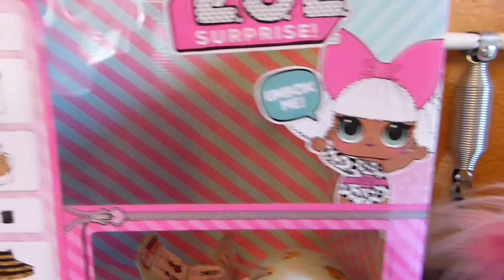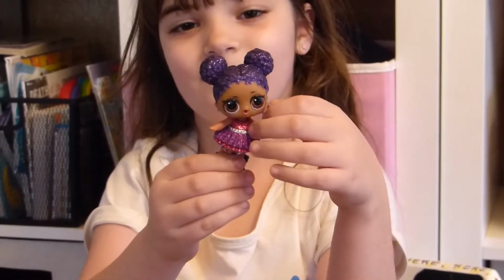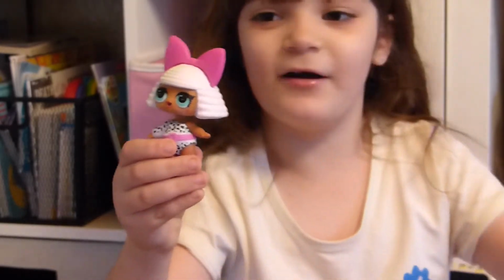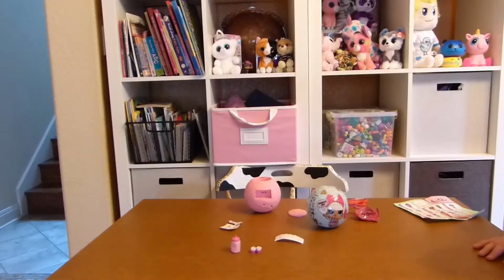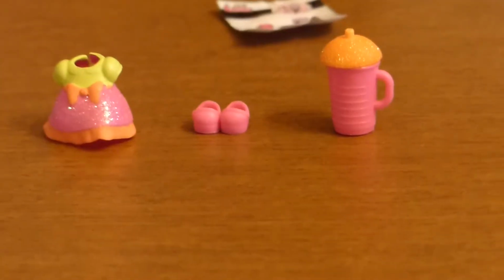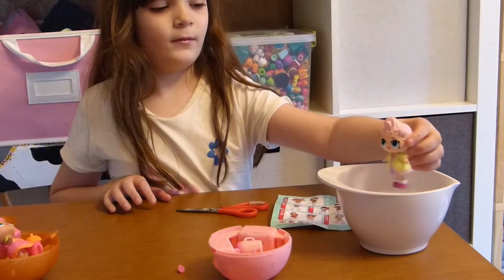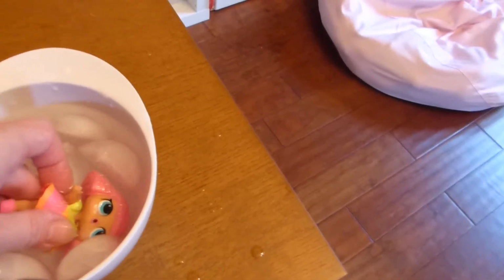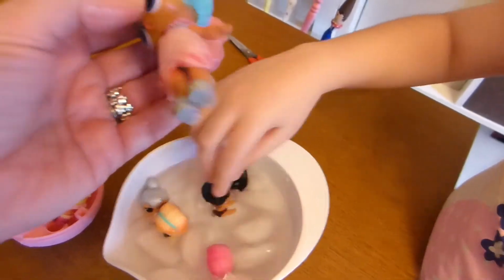LOL Surprise Collection and Opening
LOL suprise collection, LOL surprise doll opening, LOL surprise